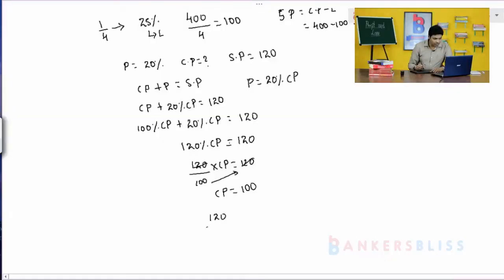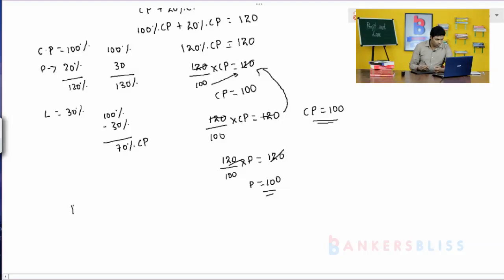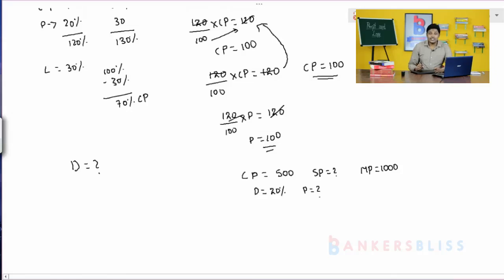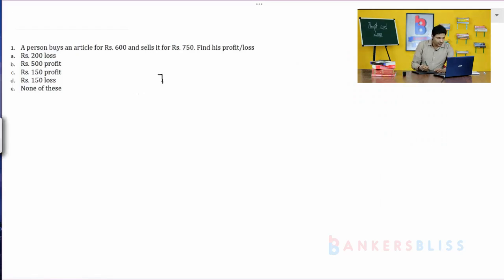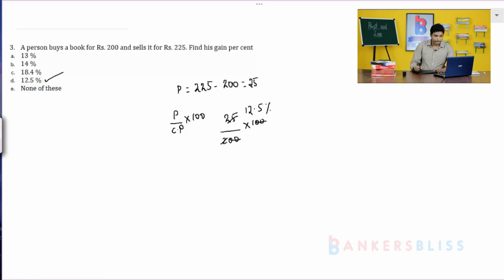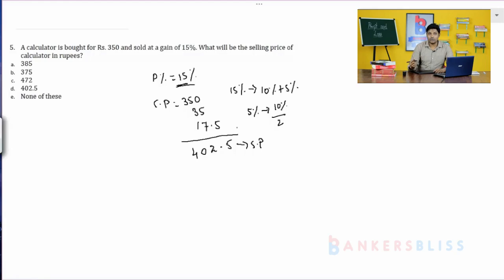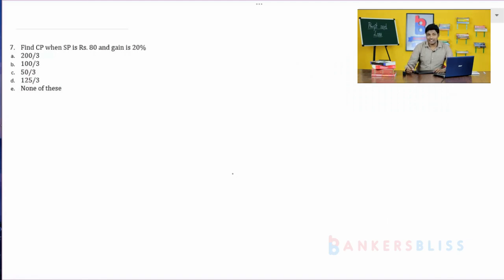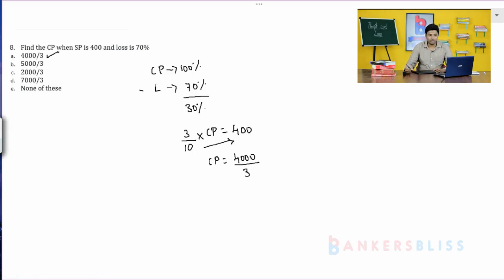Profit And Loss Part II